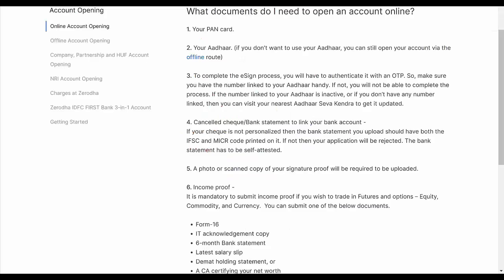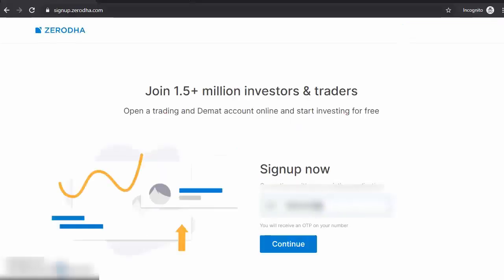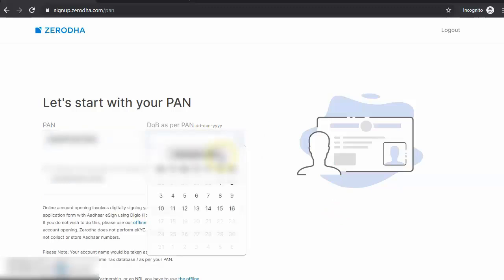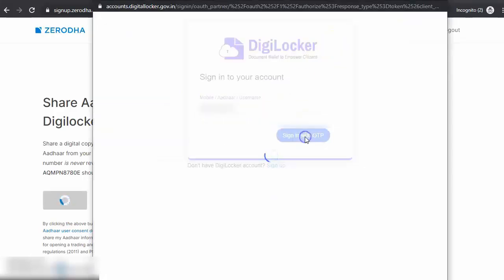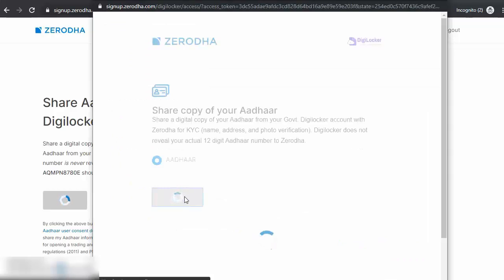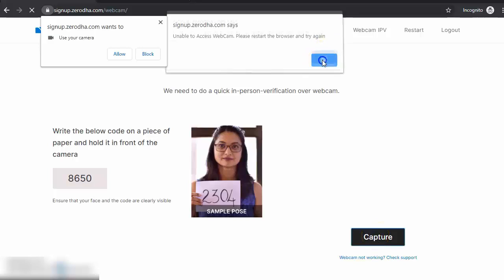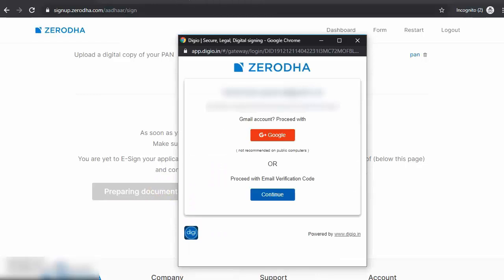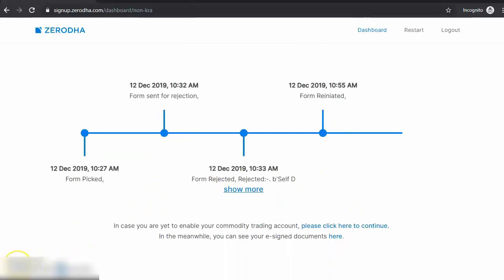Opening a Zerodha account online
and open your Zerodha account with this simple step-by-step guide.